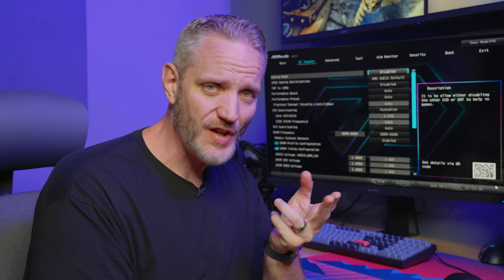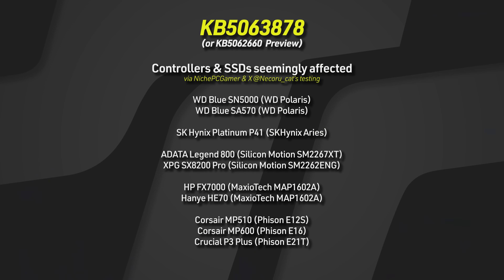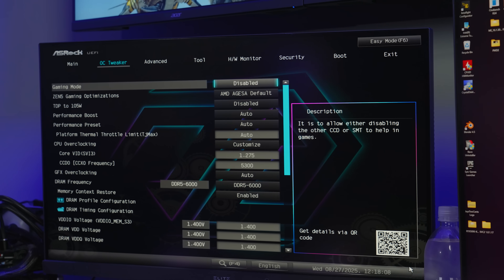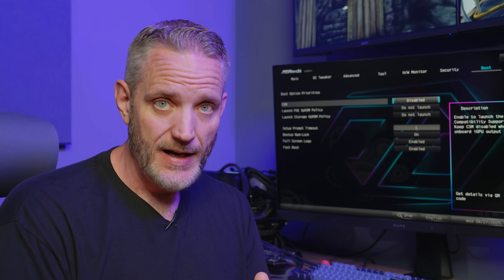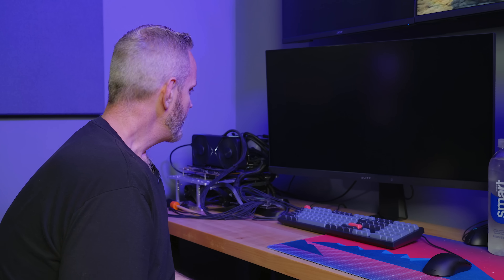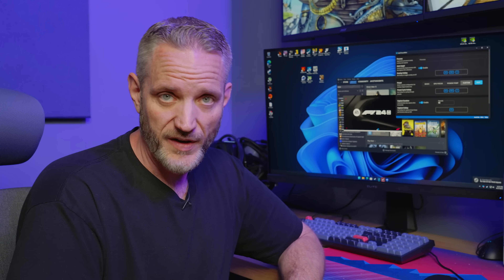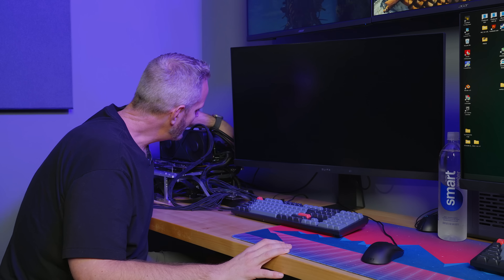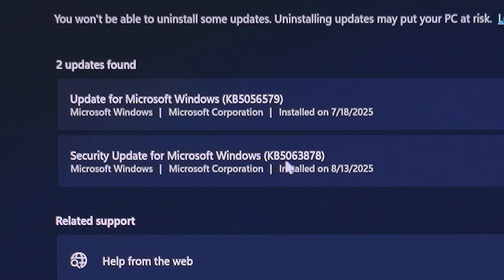BEWARE! Windows Update and SSD Problem is WAY worse than we thought! Full Demonstration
The issue with Windows Updates causing SSD Dropouts is WAY more widespread than we initially thought! Our drive is affected and its not even on the list of know drives with issues, plus our issue is different than others have experienced!